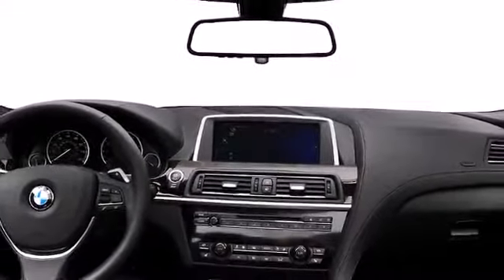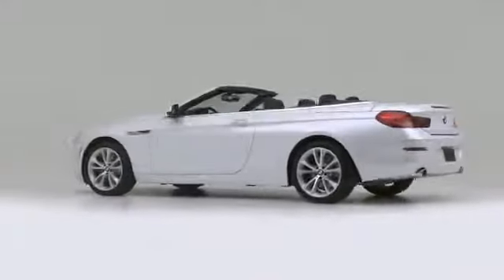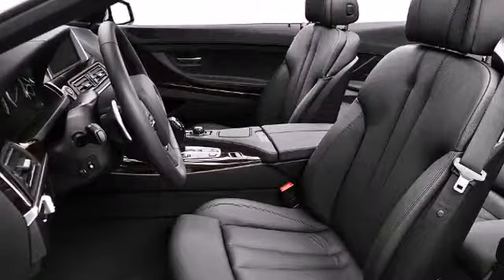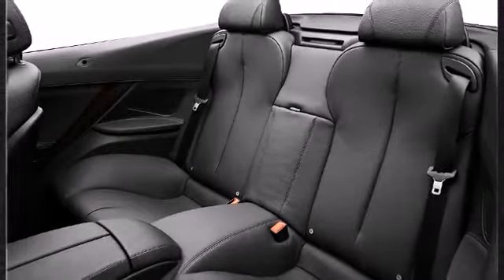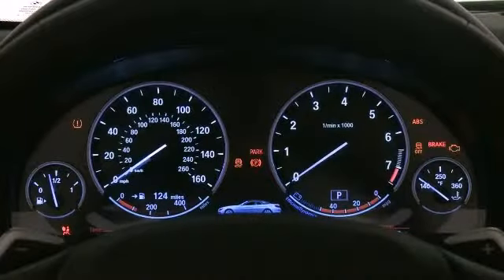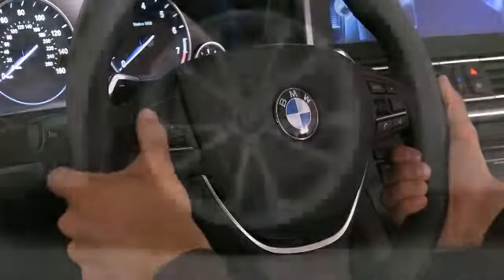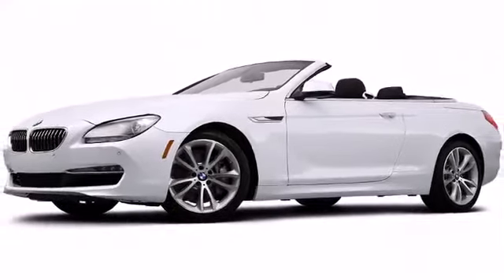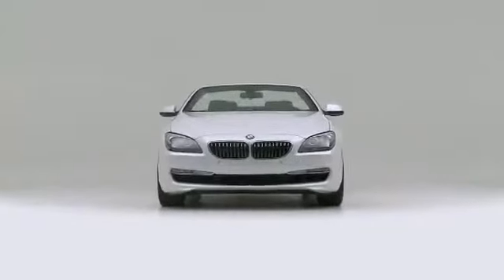2014 BMW 640 Convertible